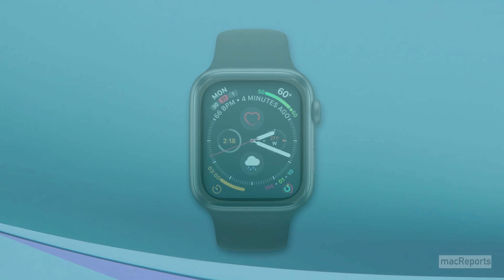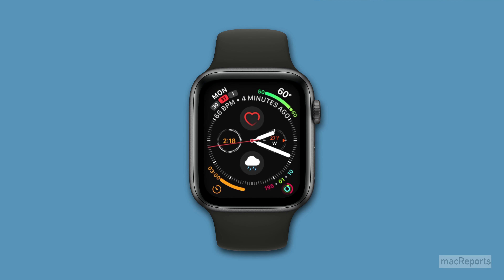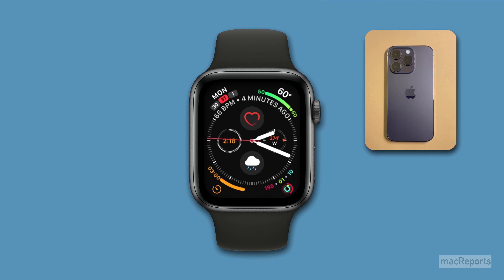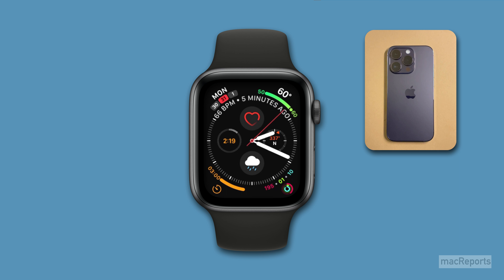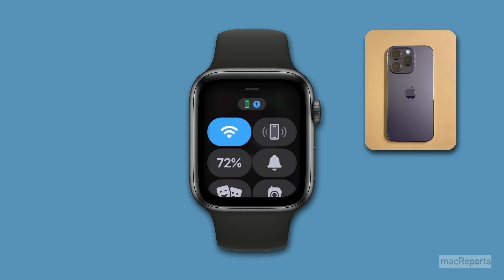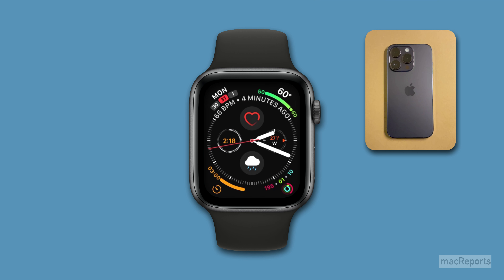How to Ping Your iPhone with Your Apple Watch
You can find your iPhone using your Apple Watch. The Apple Watch has a built-in feature that lets you play a sound and flash a light on your iPhone to help you locate it.